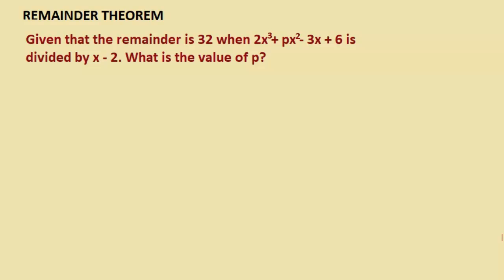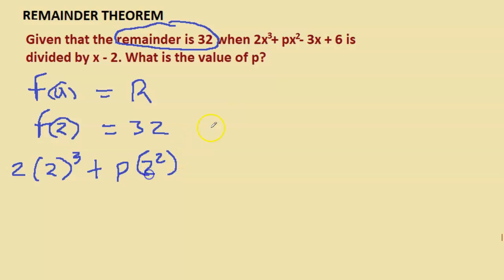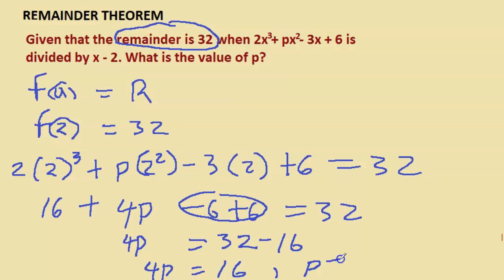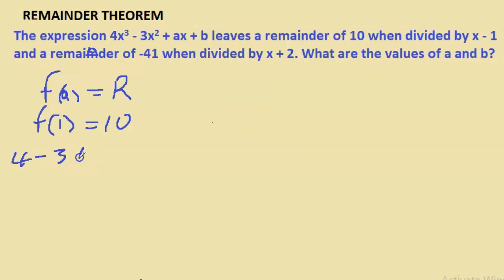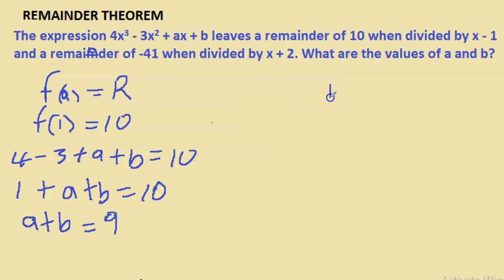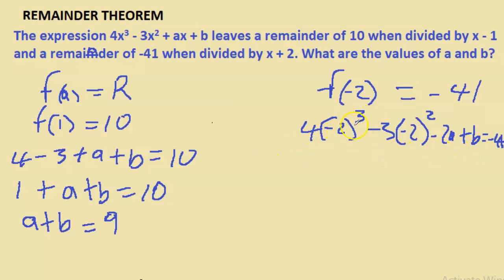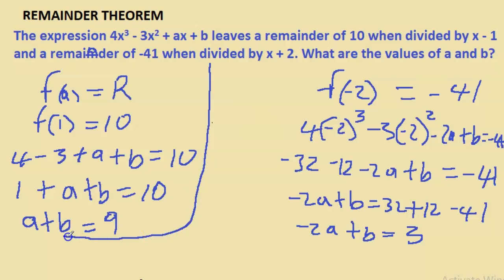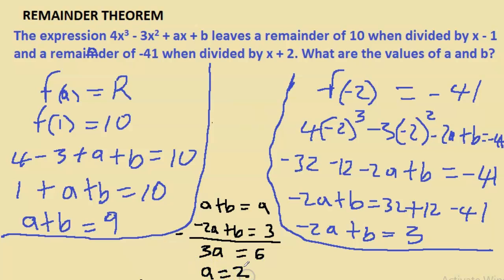Remainder Factor Theorem (Part 3): Algebra: Functions: CAPE UNIT 1: Past Paper: Adobe MathLab